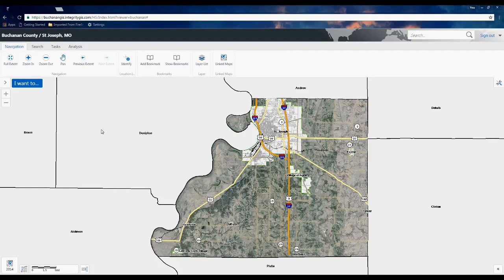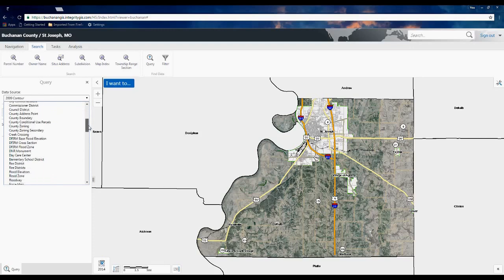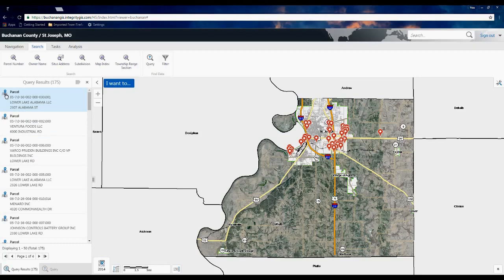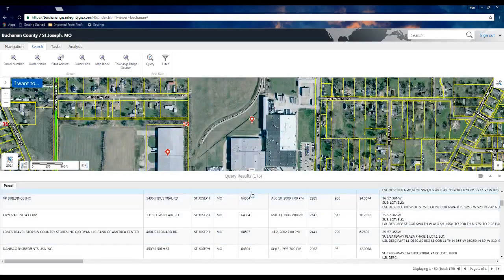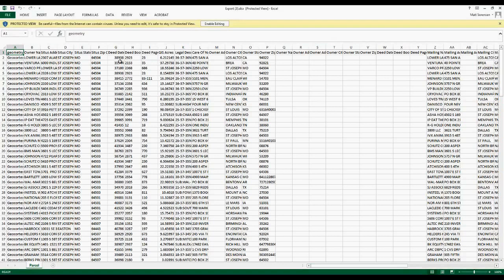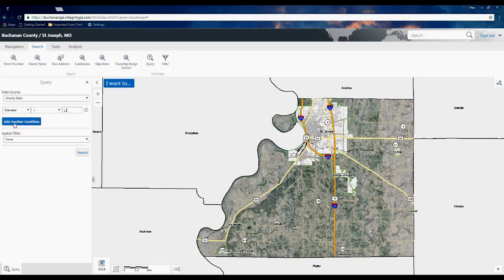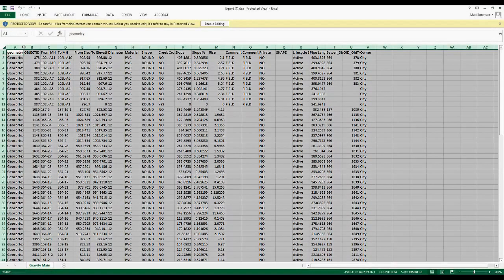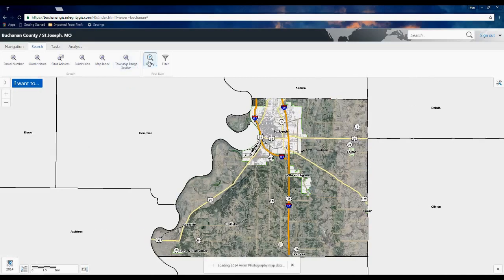Integrity GIS Query & Export to Excel